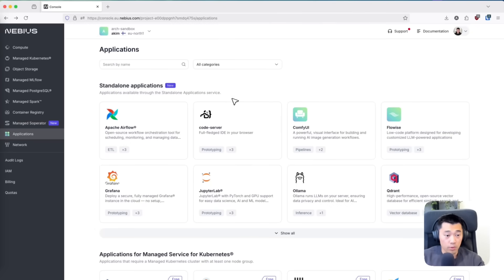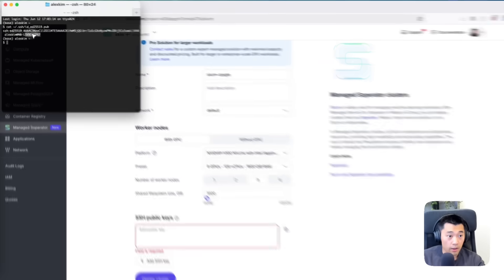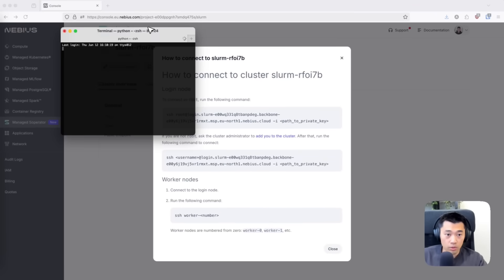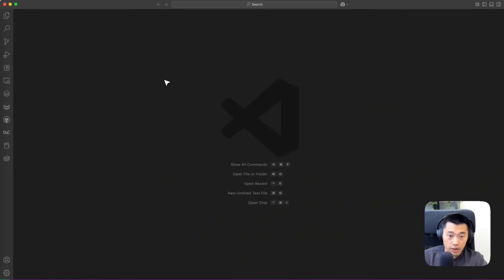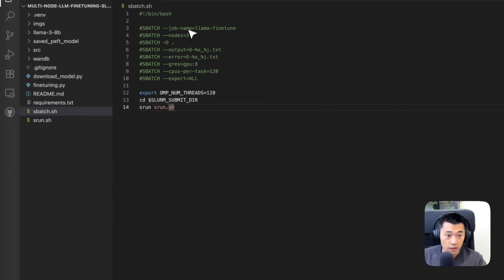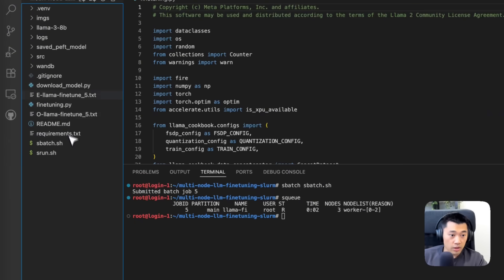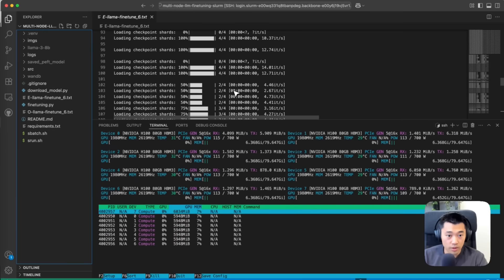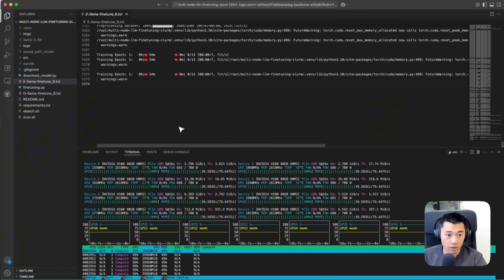Introducing Managed Soperator: launch Slurm clusters for AI training in minutes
Managed Soperator is the easiest way for AI and ML professionals to launch and manage Slurm clusters for AI training workloads.
In this video, we demonstrate how this service allows you to set up and launch a fully configured Slurm cluster in just minutes, eliminating the complexity and time typically required for manual Slurm cluster deployment.
Say goodbye to frustrating configuration processes and start focusing on AI research and experimentation. Watch how Managed Soperator by Nebius transforms cluster deployment from hours to minutes.